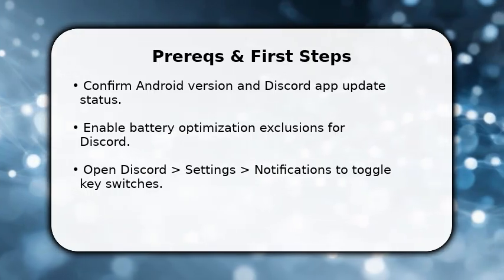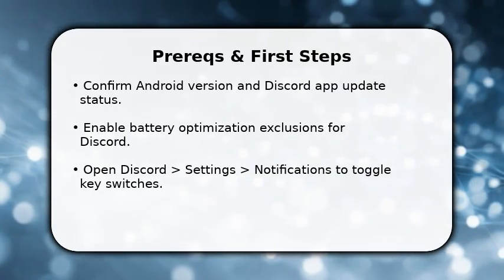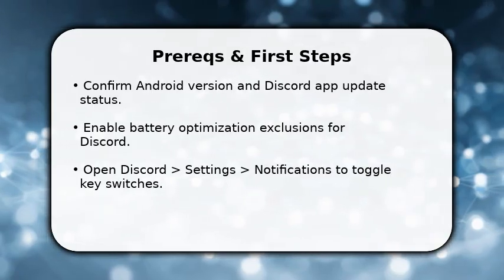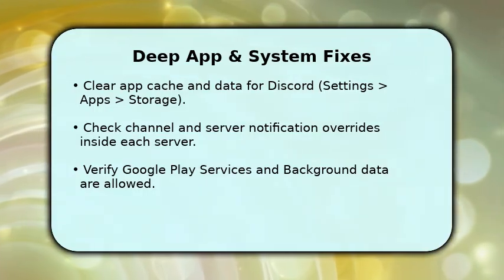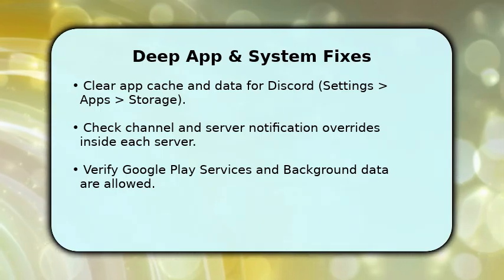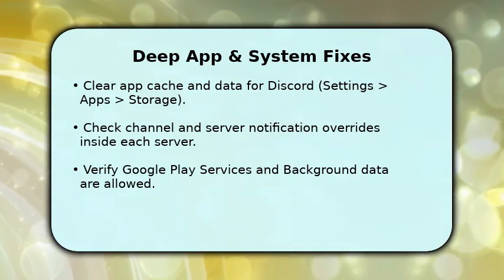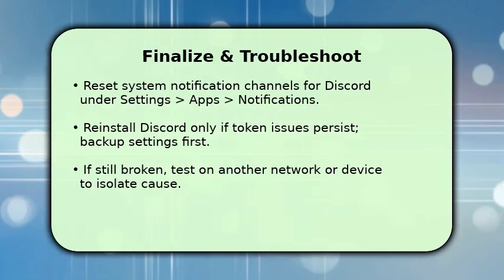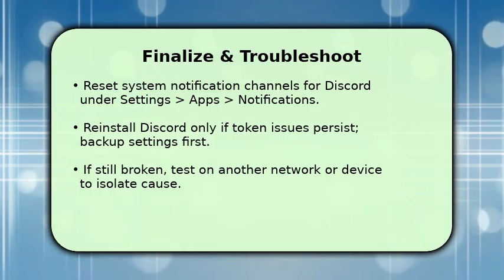How to Fix Discord Notifications Not Working Android (only Way)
Explore a step-bythy guide on resolving the issue of nonfunctional Discord notifications for Android users. This video provides an in-depth look at troubleshooting steps, including checking app permissions and updating software to ensure your alerts are back up and running.